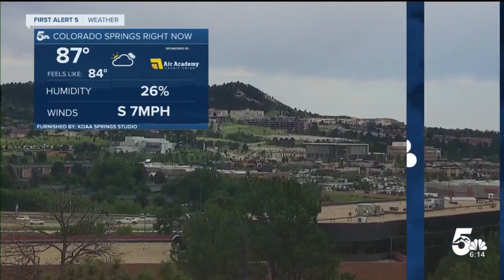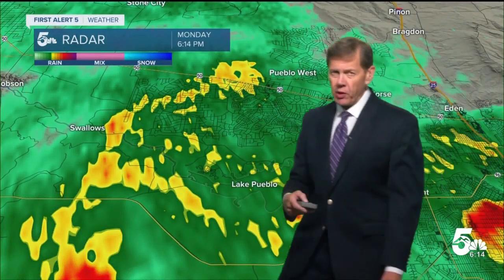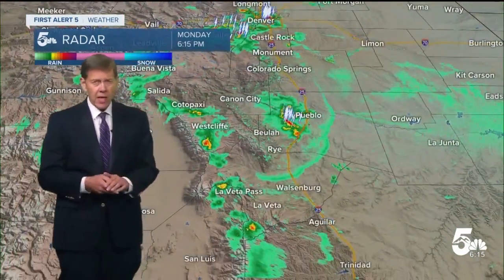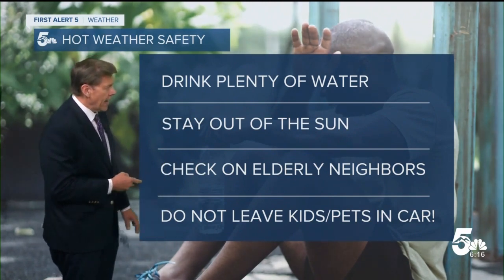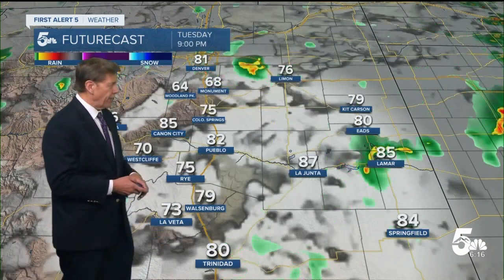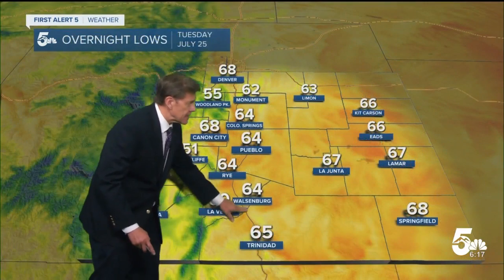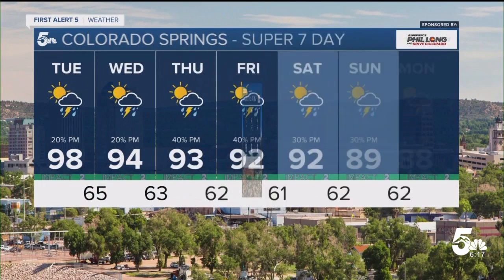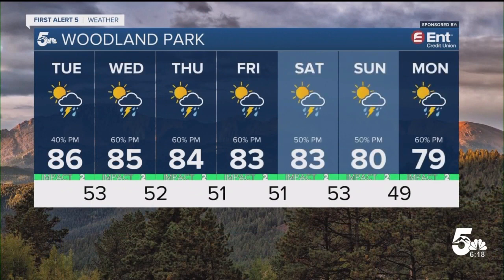Light showers sprinkle on Pueblo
Both Pueblo and Pueblo West were showered with rain while skies stayed clear and dry in Colorado Springs.